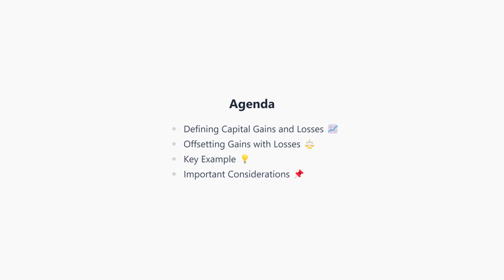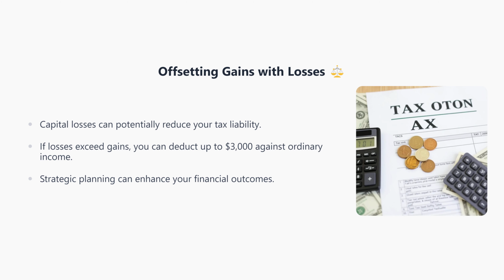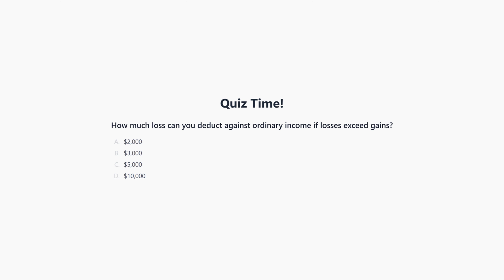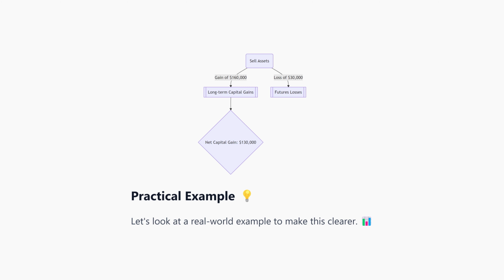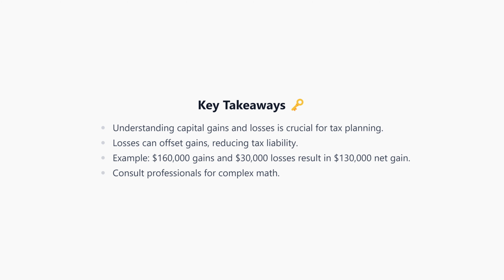5 Essential Tips to Master Capital Gains and Losses 📈💰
Understanding capital gains and losses is crucial for effective tax strategy! 📊

In this video, we dive into the essentials of capital gains and losses, a vital concept in tax planning.

When you sell an asset such as stocks or property, selling it for more than your original purchase price generates a capital gain, while selling it for less results in a capital loss.

📉 **How Losses Offset Gains:** Capital losses have significant tax implications as they can offset capital gains, potentially lowering your tax burden. If your losses surpass your gains, you can further deduct up to $3,000 from your ordinary income!

📊 **Example Case Study:** For instance, if you realize $160,000 in long-term capital gains but also incur $30,000 in losses, you'd offset your gains accordingly, resulting in a net gain of $130,000. This framework applies to all realized gains and losses within the financial year.

🔍 **Important Considerations:** It’s wise to consult a tax professional for tailored guidance, especially with intricate financial situations. For ongoing learning, don’t forget to check out additional tax resources.

00:00 Capital Gains
00:13 Agenda
00:29 Defining Terms
00:44 Offsetting Gains
01:06 Quiz Time
01:28 Answer Quiz
01:40 Example
02:03 Considerations
02:25 Key Points
02:50 Conclusion